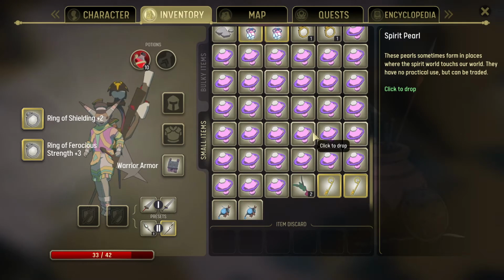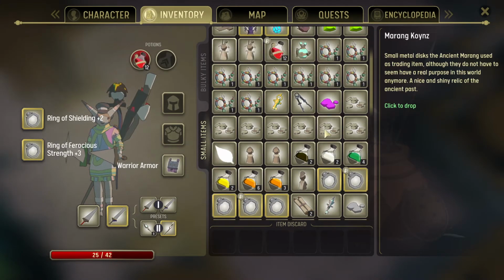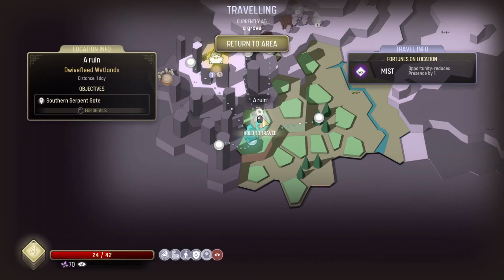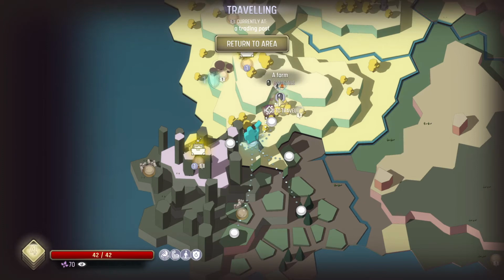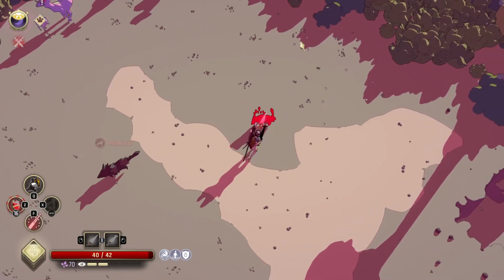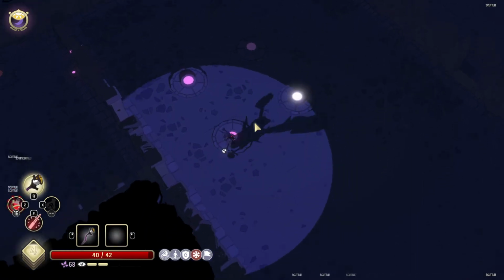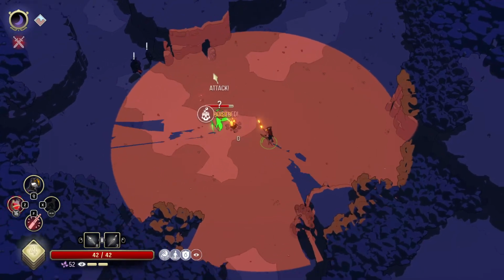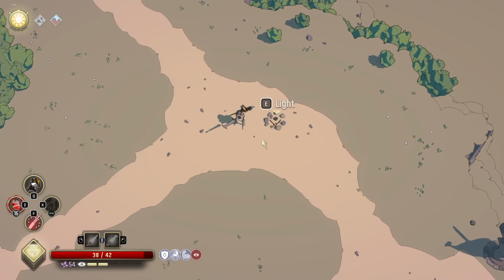Unexplored 2 | 200+ Day Swordmaster | Part 5 [Stream VOD]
I decided to start a fresh world because of some world/quest generation improvements (and because I felt that our last series had completed a fitting story arc!), and we rolled up a sweet sword master class!  Applying what we learned with my previous playthrough, we've managed to take this character VERY far.  I'm still playing unspoiled and during this run I have already seen SO MANY cool new things  :D